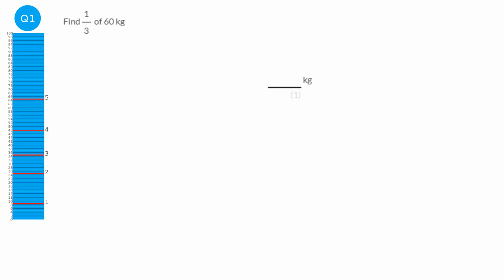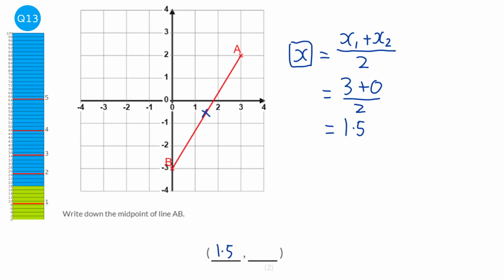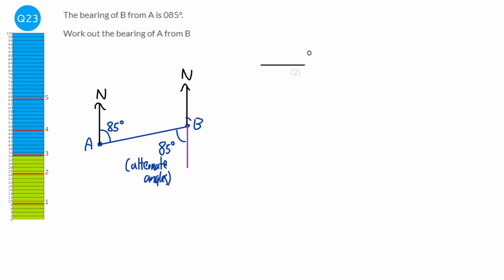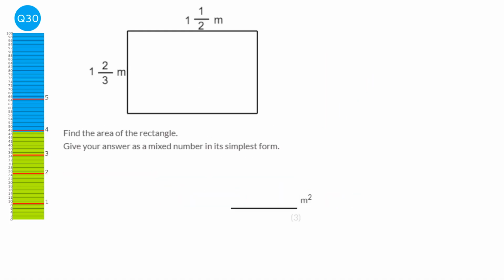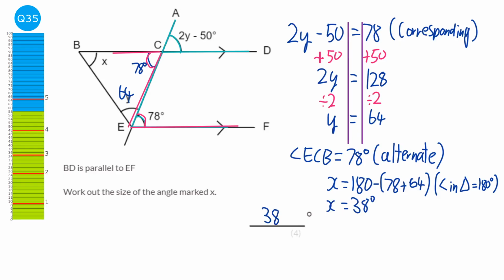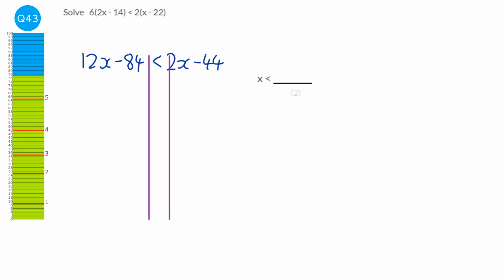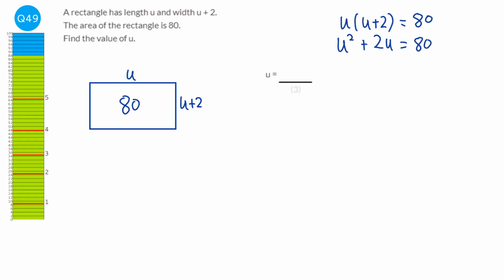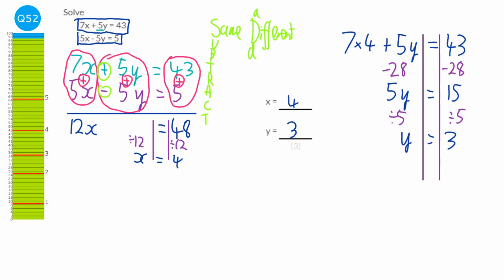June 2025 Predicted Maths GCSE Paper 2 OCR (Foundation Paper 2) Non Calculator Exam J560/02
00:00 Introduction
00:24 Q1 Fractions: Find Simple Fraction of Amount
00:44 Q2 Fractions Decimals Percentages: Find Fraction From Written Question
01:05 Q3 Averages: Range from A List
01:30 Q4 Accuracy: Round Decimal to 3 Significant Figures
02:30 Q5 Proportion: Cheapest shop
03:17 Q6 Basic Geometry: Find Faces In Prism
03:59 Q7 Percentages: Percentage of Amount (Non-Calculator)
04:56 Q8 Fractions: Multiply Simple
05:15 Q9 Real-Life Graphs: Find Highest Point On Graph
05:40 Q10 Ratios: Find 2-Part Ratio From Fraction
06:39 Q11 Area and Perimeter: Find Square Perimeter From Area
07:50 Q12 Handling Data: Time Series Graph Describe Trend
08:23 Q13 Straight-Line Graphs: Find Midpoint Given Line On Graph (Decimal Coordinates)
09:44 Q14 Probability: Find Probability From Two Outcomes With Sample Space Diagram (X Spinners)
10:53 Q15 Ratios: Find Fraction From 3-Part Ratio
11:21 Q16 Circles: Circumference From Radius (In Terms Of Pi)
11:57 Q17 Real-Life Graphs: Compares Value On Two Graphs
12:55 Q18 Ratios: Find Amount From 3-Part Ratio and Total (non-calc)
13:46 Q19 Bearings: Find B From A Bearing Given Angle
14:29 Q20 Factors and Primes: Find Product Of Prime Factors Given Similar Product Of Primes
15:06 Q21 Straight-Line Graphs: Create Equation Parallel To Given Line
15:38 Q22 Proportion: Direct Proportion - Derive Equation
16:44 Q23 Bearings: Find A From B, Given B From A Without Diagram
18:28 Q24 Scatter Graphs: Find Outlier
19:06 Q25 Fractions: Divide Mixed Fractions From Worded Question
21:12 Q26 Quadratics: Expression For Area of Rectangle With Quadratic Algebra
22:31 Q27 Fractions Decimals Percentages: Divide Decimal and Integer
23:37 Q28 Similarity And Congruence: Convert Area Units In Functional (km2 to m2)
25:07 Q29 Scatter Graphs: Scatter Graph Reliability
26:47 Q30 Fractions: Area of Rectangle Involving Mixed Numbers
27:58 Q31 Algebraic Indices: Find Missing Exponent From Multiplying Indices
28:23 Q32 Bearings: Find A From B, Given Alternate Angle At A
29:45 Q33 Factors and Primes: HCF From Worded Problem
31:20 Q34 Solving Linear Equations: Find x From Square Perimeter
32:38 Q35 Angles: Angle In Parallel Lines With Complex Expressions
35:17 Q36 Fractions: Add Mixed Fractions From Worded Question
37:24 Q37 Real-Life Graphs: Name Function To Model Data
38:53 Q38 Pythagoras’ Theorem: Pythagorean Triples
39:38 Q39 Number Indices: Divide Indices
40:02 Q40 Non-Linear Graphs: Solve Quadratic From Graph
40:29 Q41 Transformations: Draw Translation By Adding Vectors
41:49 Q42 Transformations: Describe Rotations
43:33 Q43 Inequalities: Solve Single Bracket On Both Sides Inequality
44:35 Q44 Formulae: Identify Equation, Expression, Formula and Identity
46:20 Q45 Factors and Primes: Product of Prime Factors
47:53 Q46 Fractions: Add Mixed
48:48 Q47 Standard Form: Dividing Requiring Bus Stop
51:29 Q48 Non-Linear Graphs: Identify Equation From Sketch
52:12 Q49 Quadratics: Find x From Area Of Square Involving Forming And Solving Quadratic
54:52 Q50 Circles: Circle in Square Area Problem
57:44 Q51 Trigonometry: Find Angle Using Trigonometric Exact Values
58:54 Q52 Simultaneous Equations: Same Coefficient (-)
01:01:29 Outro